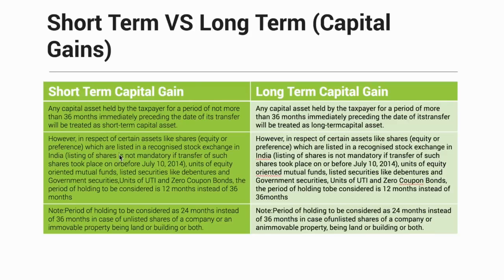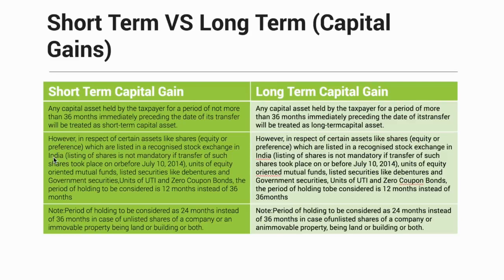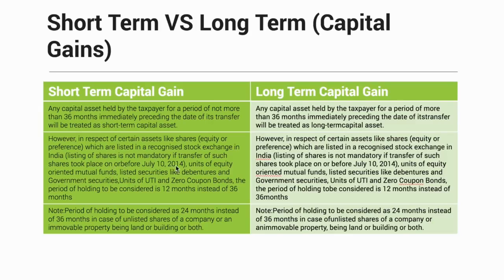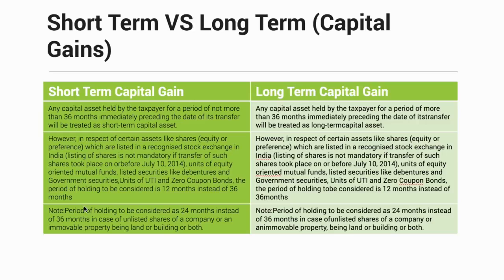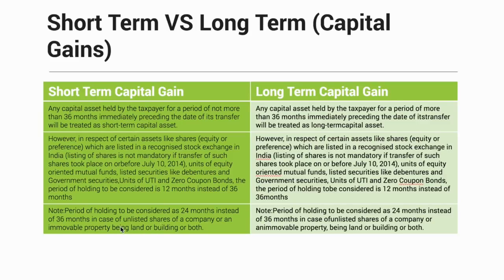Short Term Capital Gain VS Long Term Capital Gain | STCG vs LTCG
Short Term Capital Gain (STCG):
Any capital asset held by the taxpayer for a period of not more than 36 months immediately preceding the date of its transfer will be treated as short-term capital asset.

However, in respect of certain assets like shares (equity or preference) which are listed in a recognised stock exchange in India (listing of shares is not mandatory if transfer of such shares took place on orbefore July 10, 2014), units of equity oriented mutual funds, listed securities like debentures and Government securities,Units of UTI and Zero Coupon Bonds, the period of holding to be considered is 12 months instead of 36 months.

Note:Period of holding to be considered as 24 months instead of 36 months in case of unlisted shares of a company or an immovable property being land or building or both.

Long Term Capital Gain (LTCG):
Any capital asset held by the taxpayer for a period of more than 36 months immediately preceding the date of itstransfer will be treated as long-termcapital asset.

However, in respect of certain assets like shares (equity or preference) which are listed in a recognised stock exchange in India (listing of shares is not mandatory if transfer of such shares took place on or before July 10, 2014), units of equity oriented mutual funds, listed securities like debentures and Government securities, Units of UTI and Zero Coupon Bonds, the period of holding tobe considered is 12 months instead of 36months

Note:Period of holding to be considered as 24 months instead of 36 months in case ofunlisted shares of a company or animmovable property, being land or building or both.